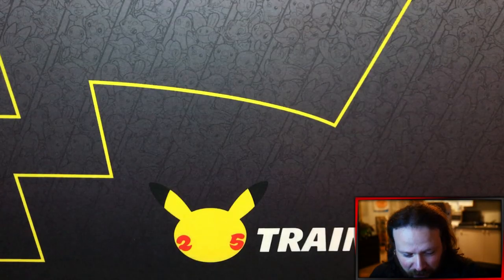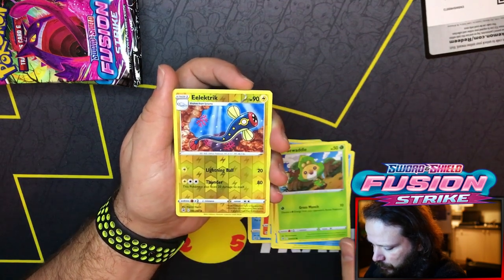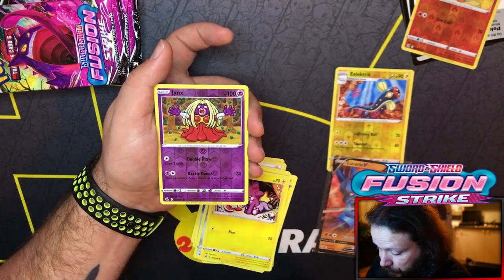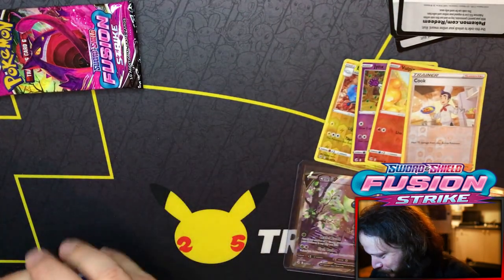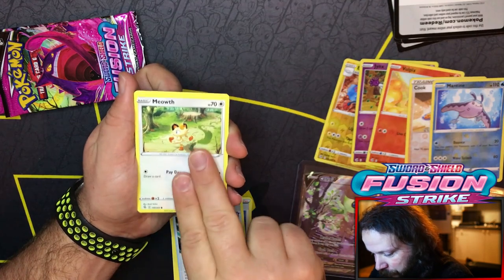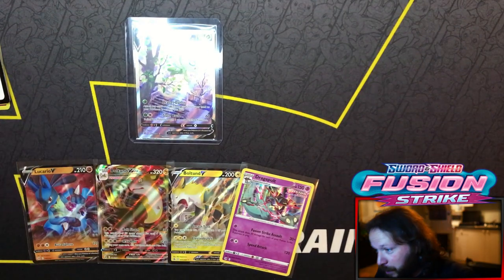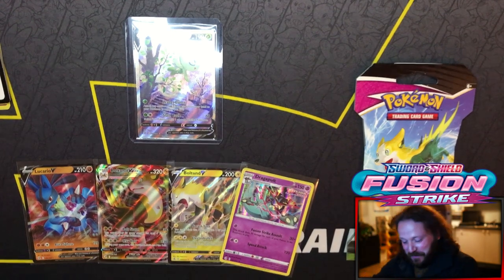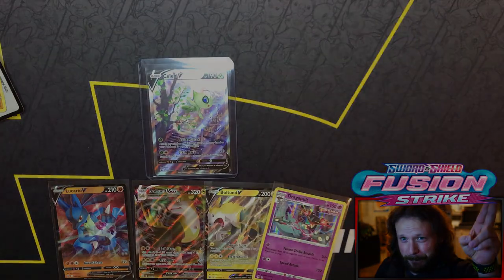* ALT ART PULLED! * Pokémon Fusion Strike " ETB "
Hey Trainers,
Heres some more fusion strike for your viewing experience! ,